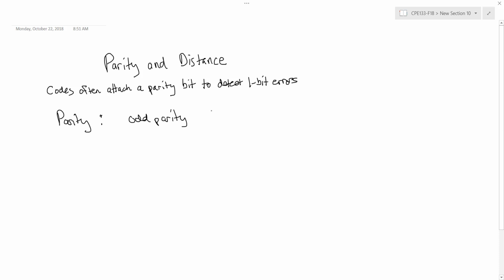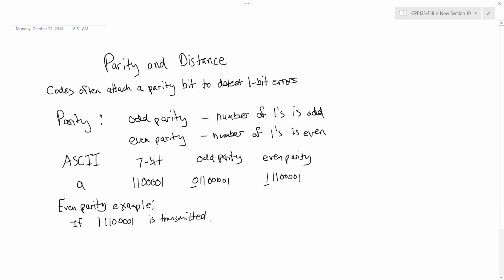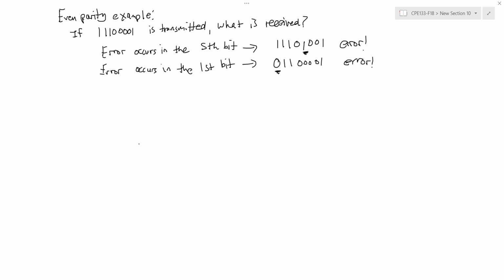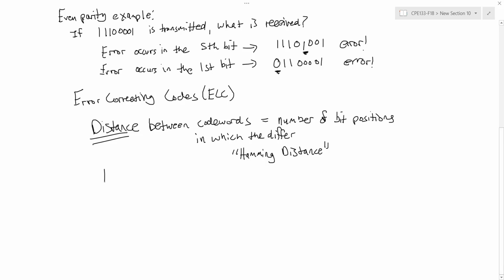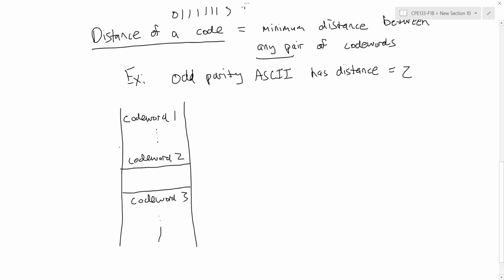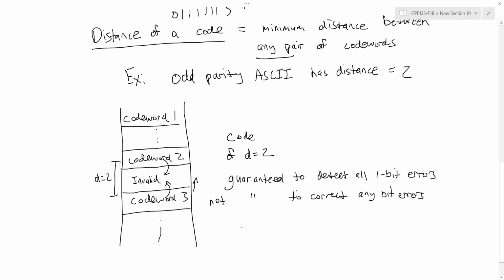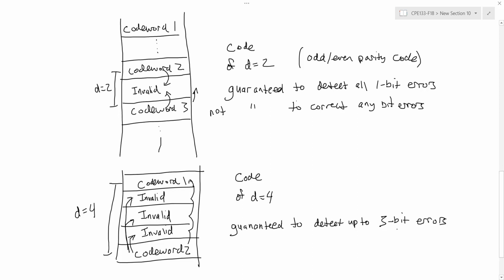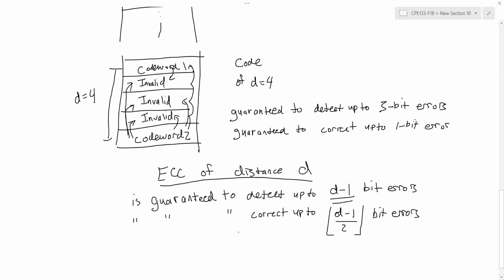Lecture 9A: Parity and Distance